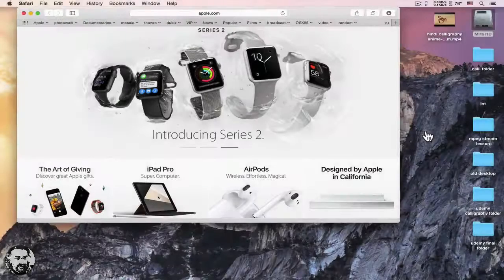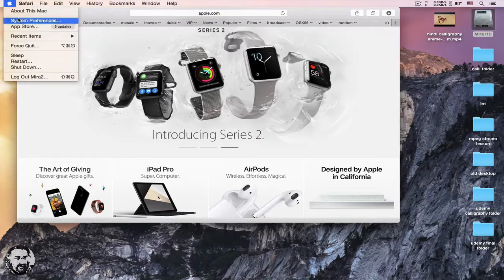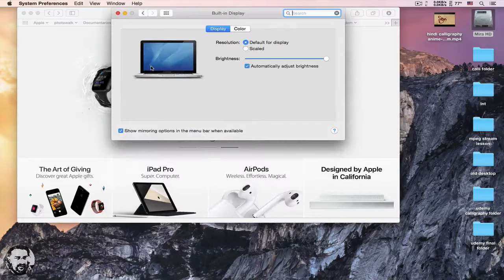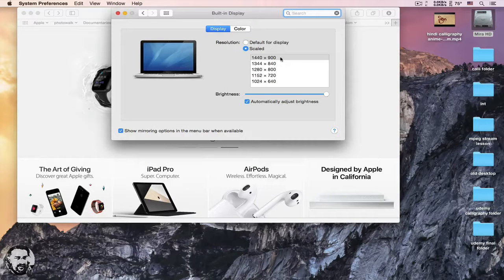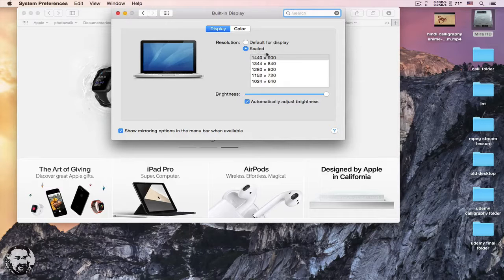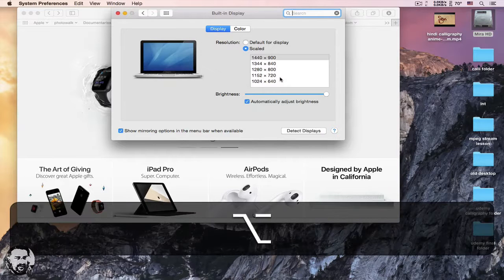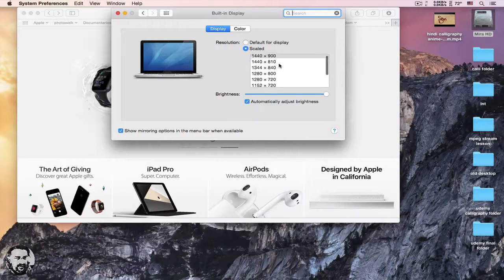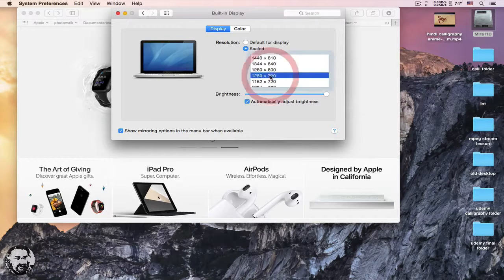Change Macbook Pro display to 1280x720 or 1920x1080 (Non Retina) for screen recording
Here how to change yr Macbook or iMac display to 1920x1080 or 1280x720 for HD screen recording required for online courses or video tutorials